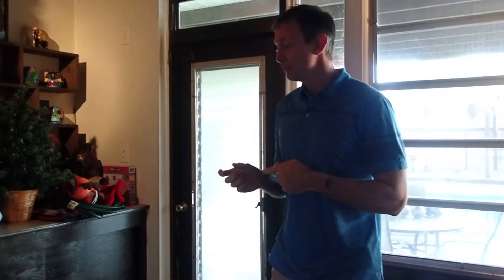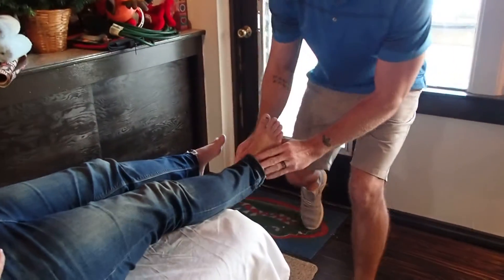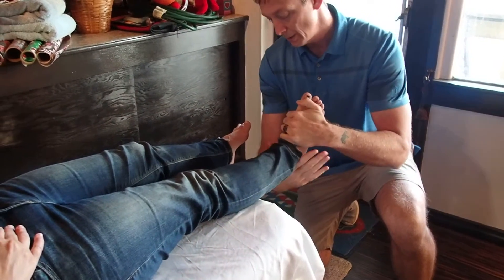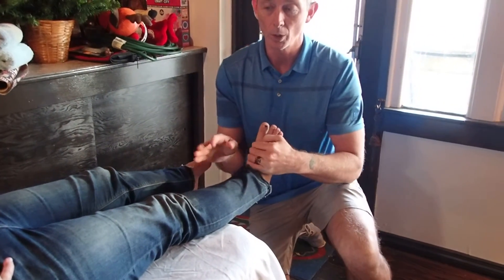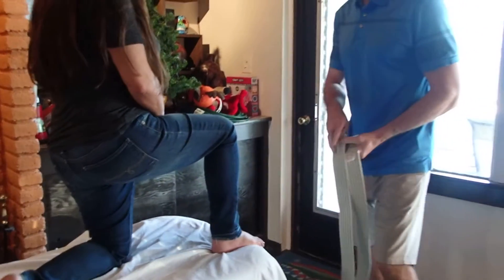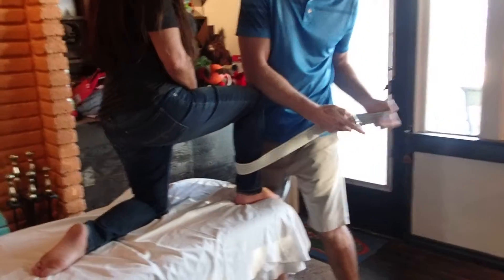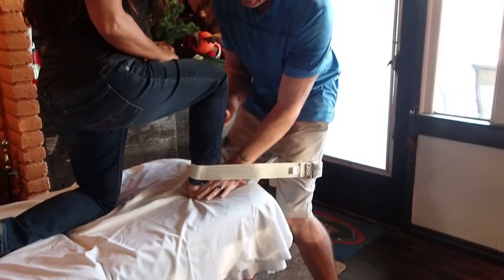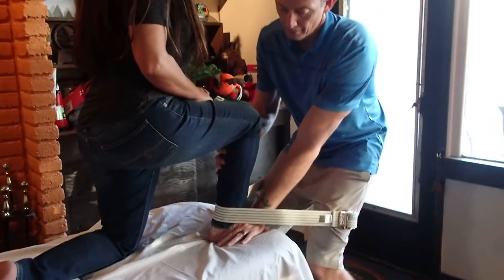Snyder_Douglas_Mod12_Mobilizations